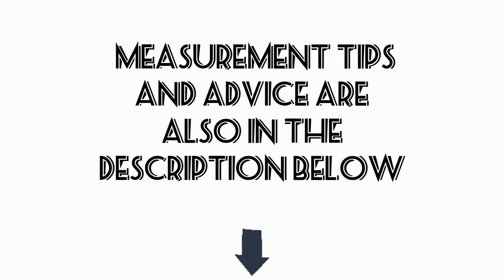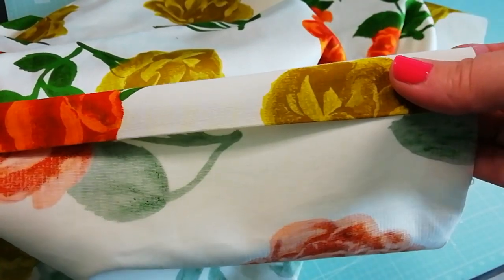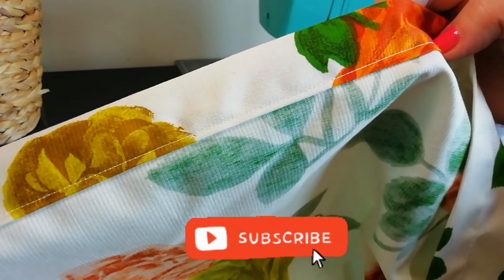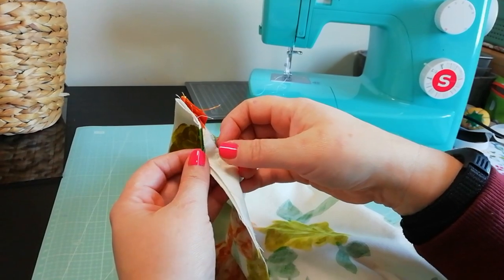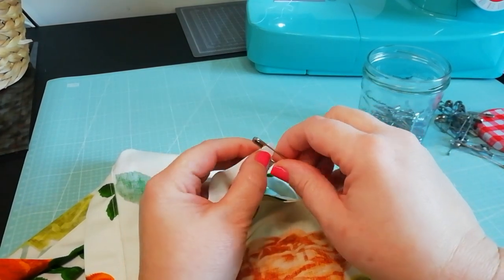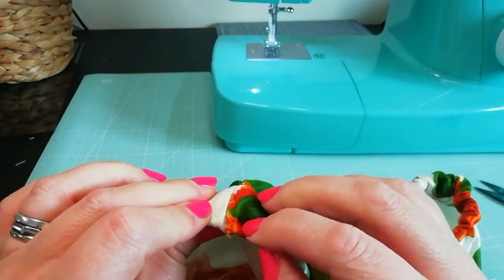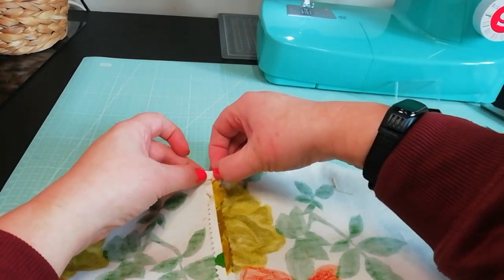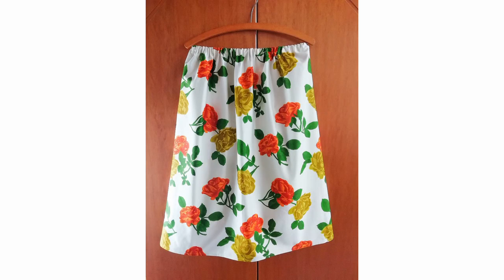Simple midi skirt with elastic waist - make a skirt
Hi Makers,

Thanks for joining me for this skirt tutorial.  I hope you enjoy the video and find it useful.
As mentioned in the video, below you will find some advice and tips for measuring your fabric properly etc:
Fabric width:
You will need to measure your waist, multiply it by 2 and minus 20cms. This will give you the correct 'width' to cut your fabric.
E.g. If your waist measurement is 80cms (multiply it by 2) which will be 160cms and then minus 20cms which will be 140cms. This measurement includes the seam allowance so don't add anymore for this.
Fabric Length:
For your desired length, measure from your waist to where you want the hem to be, you will add another 6cms to this measurement for the waistband and hem.  You can decide whichever length you want your skirt to be ... maxi, midi, mini etc.
**Before sewing the bottom hem of the skirt - it's a good idea to try on the skirt just to be sure that you have the correct length.
Elastic waistband:
The length of elastic should be approximately your waist measurement minus 5cms as you want it to stretch a little to fit you well. Test the measurement on your waist before you cut to ensure it feels comfortable - you can adjust if necessary.

Other basic tips/advice for beginners:
If you are using a patterned fabric - make sure the pattern is facing the correct way up when you start to construct the skirt!
You can obviously choose the type of fabric you use for this skirt, in this tutorial I'm using a cotton/polyester mix as I intend to wear this skirt in spring/summer - you could use a heavier fabric if you wish. Also you may want to check that the fabric you use is not see through!
Double check every measurement when starting a project (usually the actual sewing is the straight forward part) - the correct measurements are extremely important to ensure you get the end product you desire.  I still double check my measurements to ensure I have them correct.

In the next couple of weeks I will upload a tutorial of a skirt with elasticated waist and pockets so look out for that one too!

 Modern Attempt - Track Tribe
 Covid Come Not Near - Nat Keefe & Hot Buttered Rum

If you enjoyed this tutorial please take a second to 'Like' my video and subscribe to my YouTube channel and for other ideas and inspiration, please join me over on Instagram @molly._.makes

Thanks again
Molly-Makes x